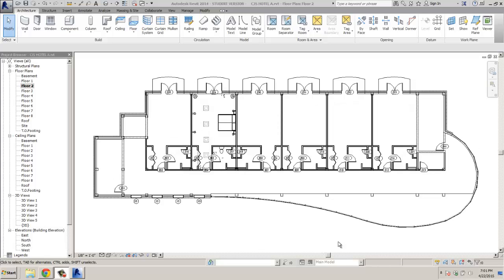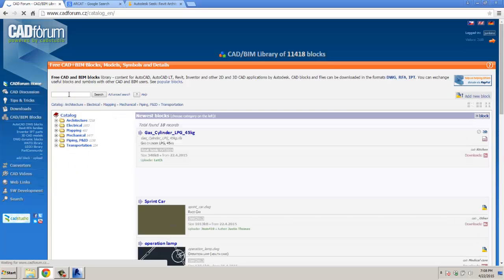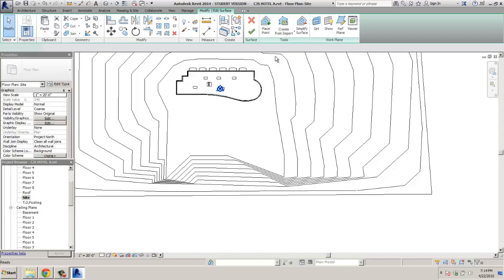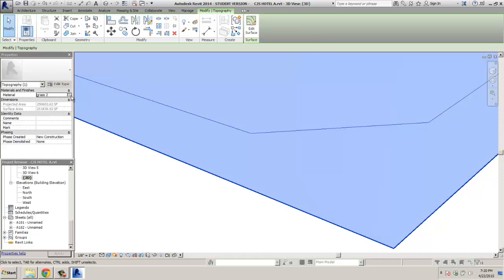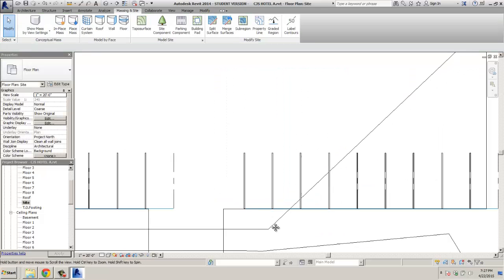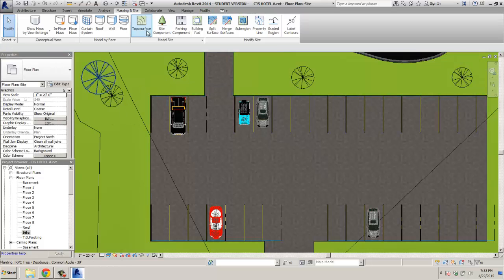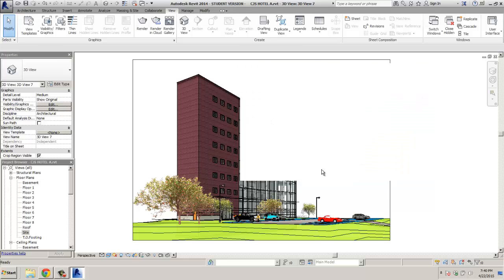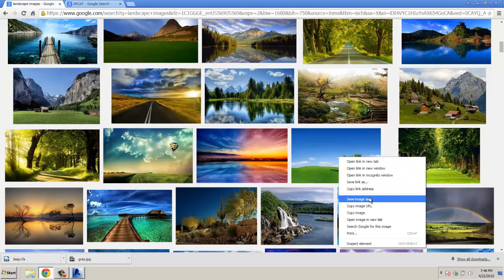VIDEO LAB 2 EXTERIOR SITE PLAN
HOTEL WORK - EXTERIOR SITE MODELING